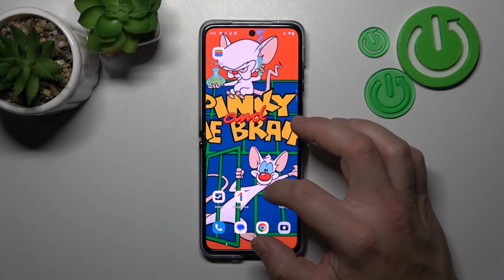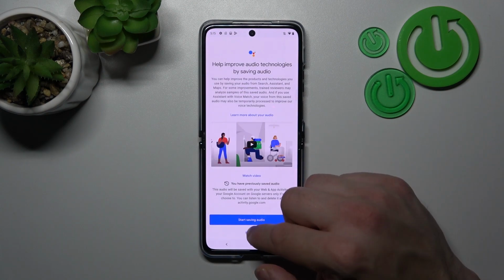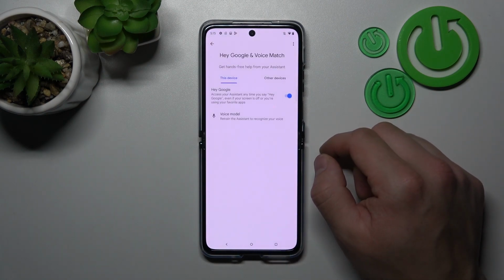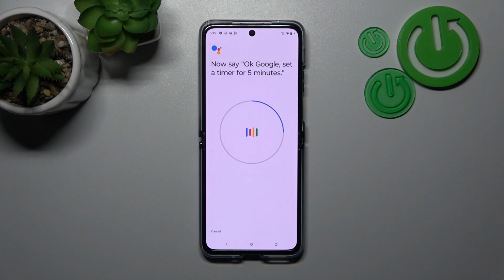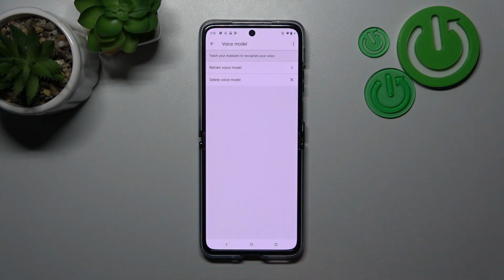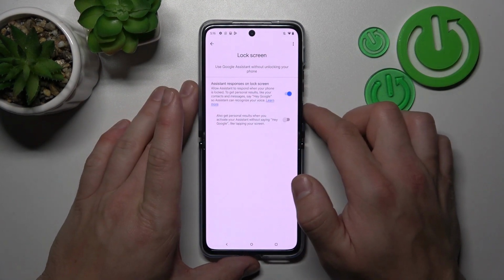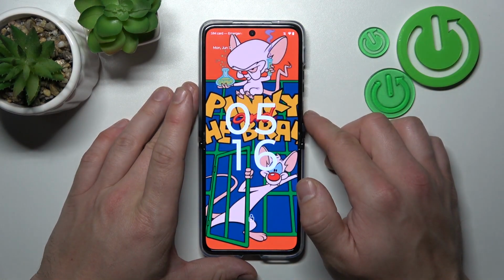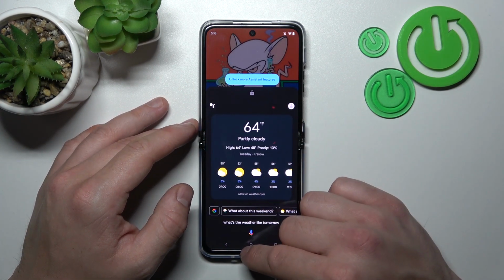How to Launch Google Assistant from the Lock Screen on MOTOROLA Razr 40 Ultra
Want to make the most of your MOTOROLA Razr 40 Ultra's Google Assistant? With a simple setting adjustment, you can now activate Google Assistant right from your lock screen! In this video, we'll show you how to enable this feature, allowing you to access the power of Google Assistant without unlocking your phone. Say goodbye to the extra steps of unlocking your device or manually launching the Assistant app. With this handy setting, you can now ask questions, perform tasks, set reminders, and much more by simply saying "Hey Google" or using the dedicated Assistant button on your lock screen.

How to make the Google Assistant responsible from the lock screen on MOTOROLA Razr 40 Ultra? How to set up a Google Assistant on MOTOROLA Razr 40 Ultra? How to train a voice for Google Assistant on MOTOROLA Razr 40 Ultra?